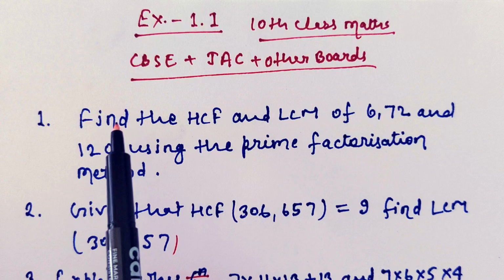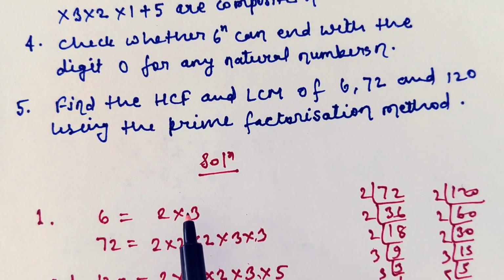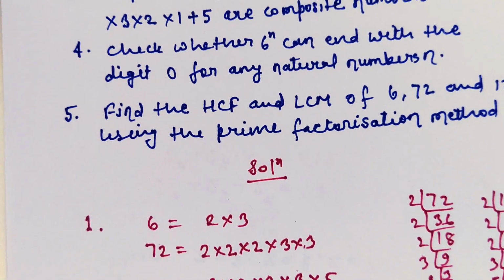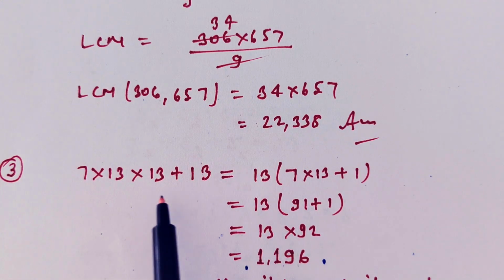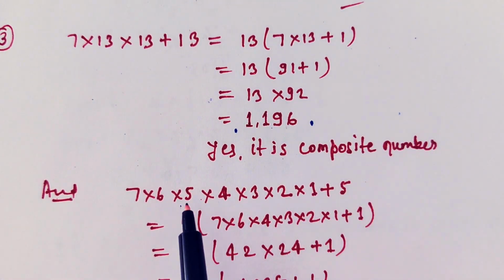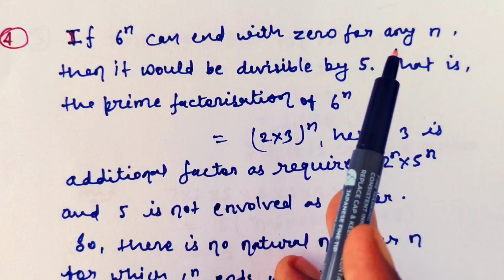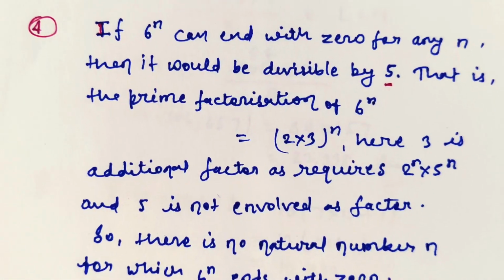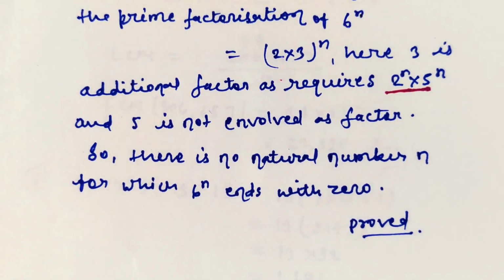Class 10 Maths Ex 1.1 Full Solution | Top 4 Questions | JAC & CBSE Board 🔥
🔥 MUST WATCH! Class 10 Maths Chapter 1 (Real Numbers) Exercise 1.1 Complete NCERT Solutions.

In this video, we cover the TOP 4 most important questions from Exercise 1.1 (LCM & HCF) step-by-step for both JAC Board and CBSE Board students. Mastering these concepts will help you score 100% in your upcoming board exams!

📌 What You Will Learn in This Video:
- Exercise 1.1 NCERT Class 10 Maths full concepts
- How to easily solve HCF & LCM questions
- Top 4 high-probability board exam questions solved
- Simple tips and tricks for JAC & CBSE Board exams

⏱️ Timestamps:
0:00 - Introduction & Board Strategy
0:45 - Key Concepts (LCM & HCF)
02:15 - Question 1 Solution
05:30 - Question 2 Solution
06:45 - Question 3 Solution
7:10 - Question 4 Solution

Your Queries 👈
class 10 maths most important questions 2025 cbse
class 10 maths standard important questions 2025 cbse board, class 10 maths chapter 1 important questions 2025 cbse board, math important question class 10 2025 cbse board pw

🙏 This is the collaboration with Matheus Kriwat access all my educational video and boost basic solution of mathematics class